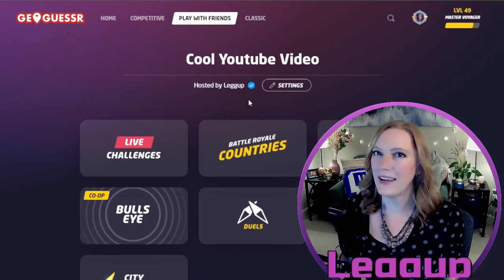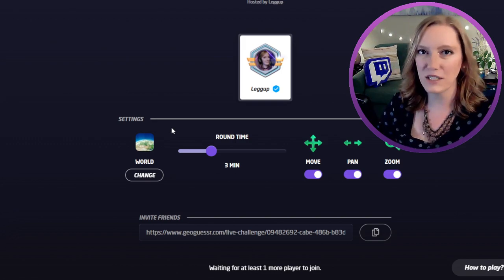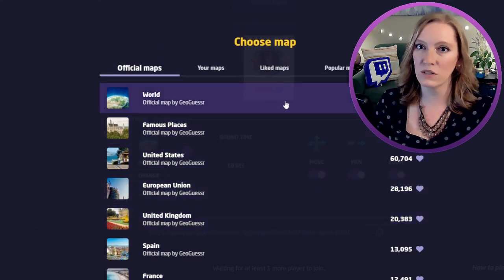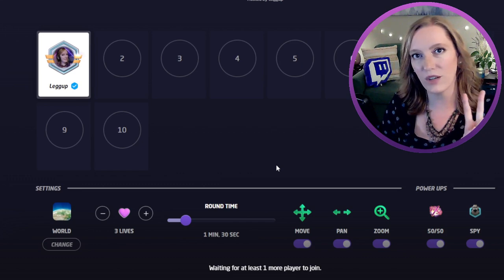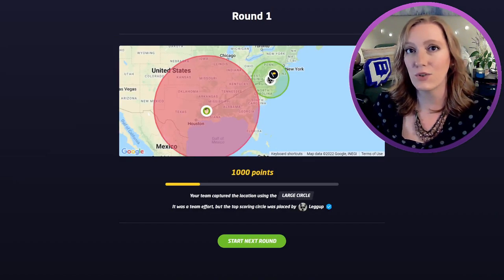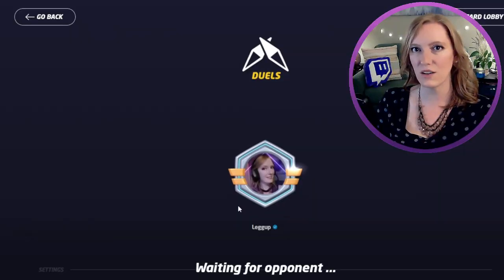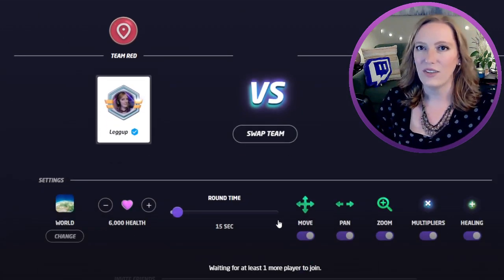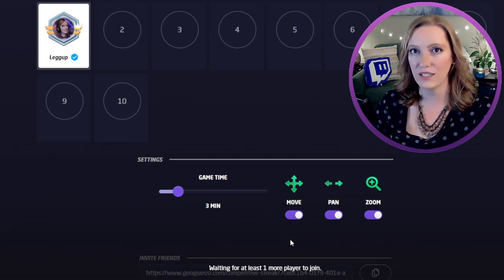GeoGuessr Party Modes (free with 1 paid account)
Did you know GeoGuessr has 7 different game modes you can play in private parties with your friends? UPDATE: Play with Friends is now called PARTY!

00:00 Seven Game Modes in GeoGuessr Play with Friends
00:24 Creating a Party
00:46 Live Challenges
02:24 Battle Royale Countries
03:26 Battle Royale Distance
03:54 Bullseye
05:13 Duels
06:02 Team Duels
06:36 City Streaks
07:32 Social Media with an animation I'm very proud of..

CAMERA: Amcrest 1080P
MICROPHONE: elgato wave 3